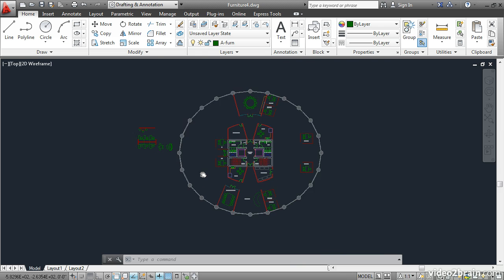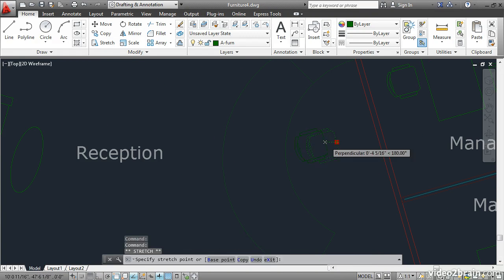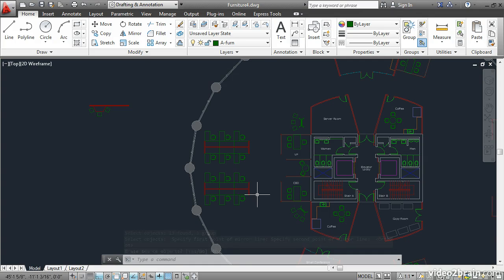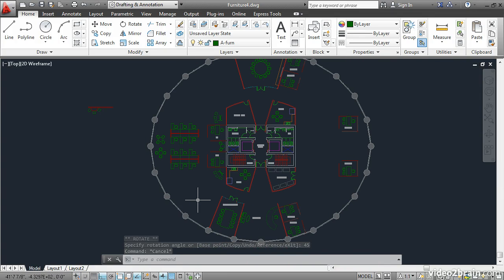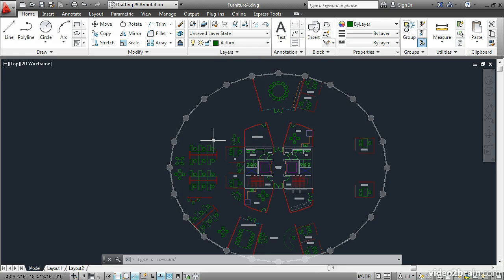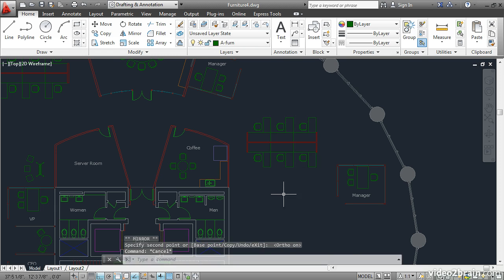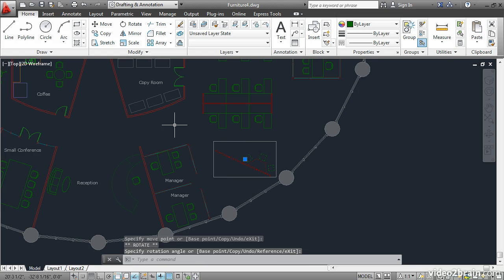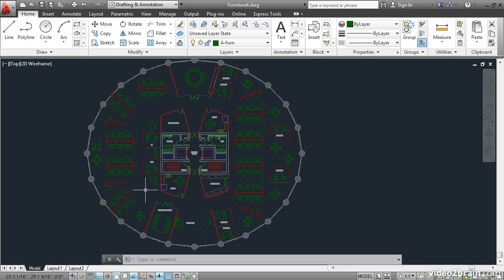Arranging Furniture in Open Office Spaces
In this free workshop from expert and author Scott Onstott, you will use AutoCAD 2013 to create and arrange a number of furniture blocks and then group typical arrangements of furniture so that you can lay them out most efficiently in an office space. In the
process you will gain experience using AutoCAD’s editing tools and exercise creative freedom by deciding how to fit the puzzle pieces together.